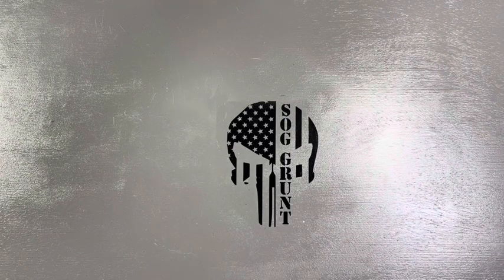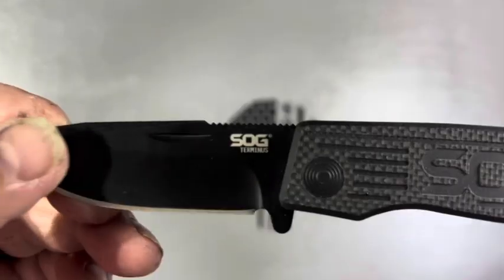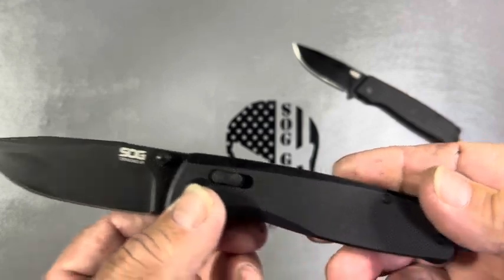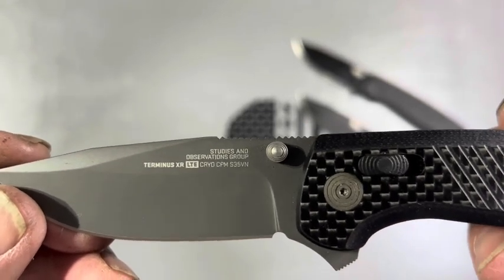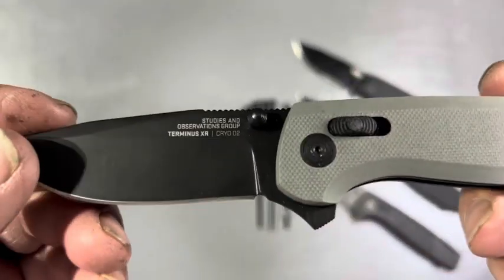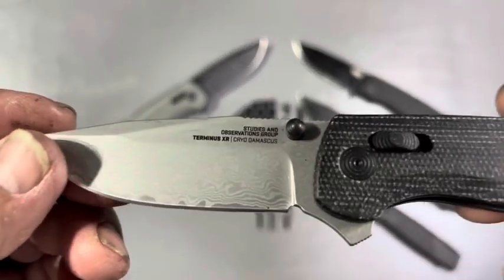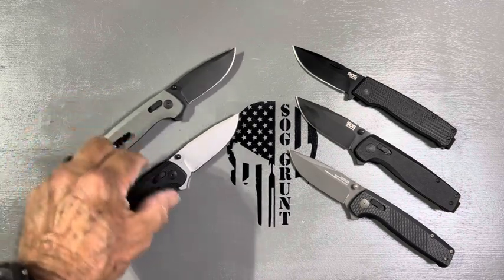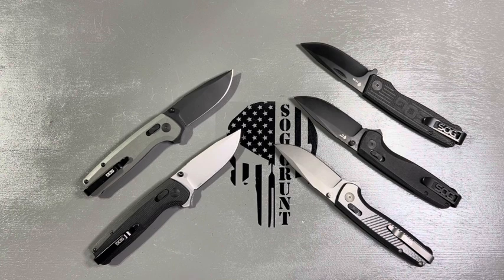SOG Terminus XR Folding Knives An Overhead Look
A few I have left in my collection